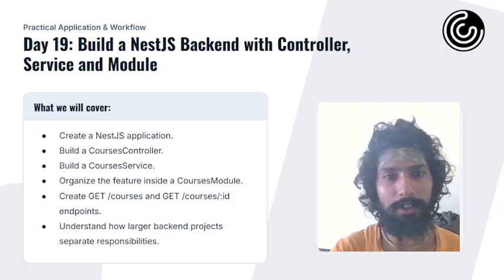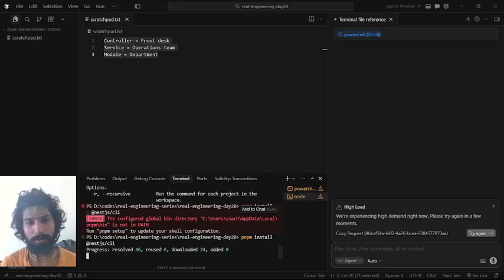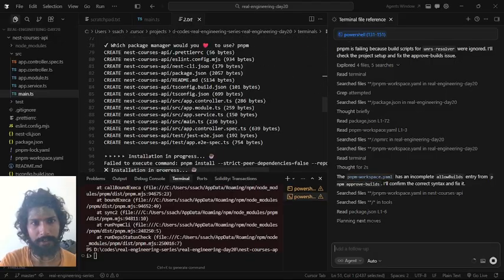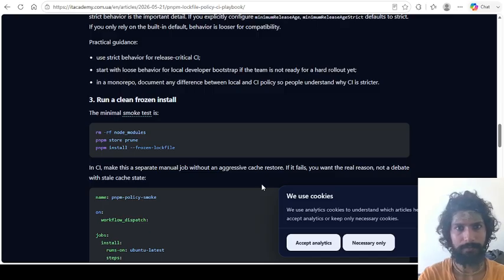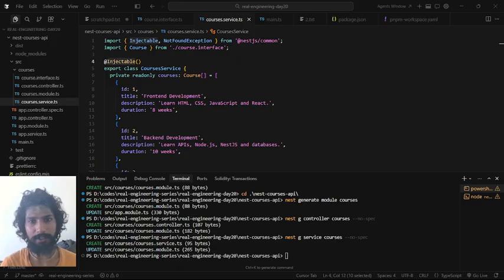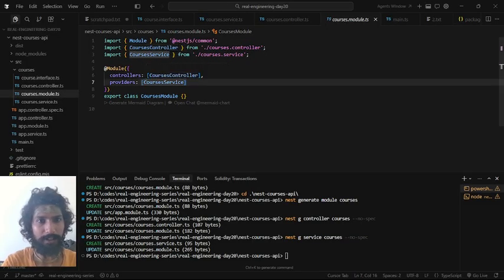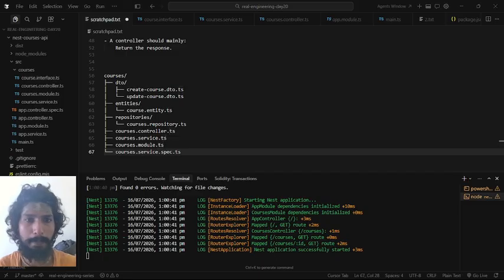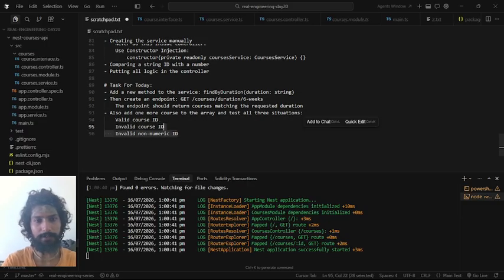Build a NestJS Backend from Scratch | Controllers, Services & Modules Explained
In Day 20 of the Real Software Development Skills Sprint, we build a structured backend application using NestJS and TypeScript.

You will learn how NestJS organizes backend applications using controllers, services and modules. We will create a CoursesController and CoursesService, then build APIs to fetch all courses and retrieve a course by its ID.

In this video, you will learn:

How to create a NestJS application
What controllers, services and modules do
How dependency injection works
How to create GET /courses
How to create GET /courses/:id
How to handle invalid IDs and missing courses
Why structured backends are easier for large teams to maintain
How enterprise backend projects organize features

By the end, you will understand the complete request flow:

Request → Controller → Service → Data → Response

APIs created
GET /courses
GET /courses/:id

This video is ideal for beginners learning Node.js, TypeScript, backend development, REST APIs or enterprise application architecture.